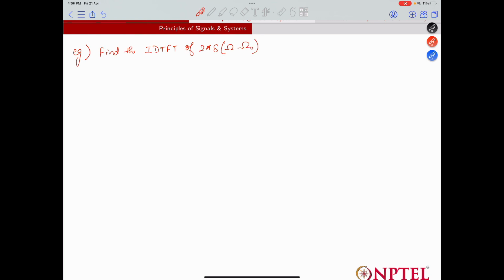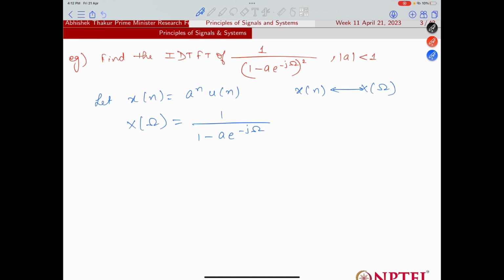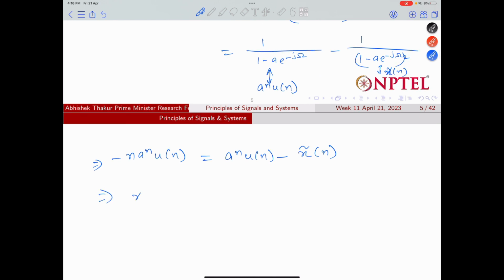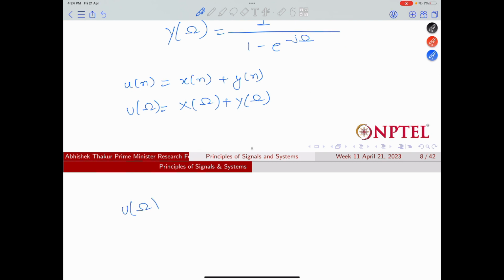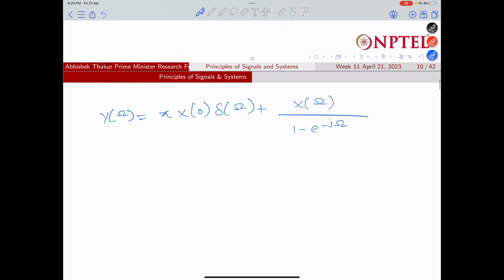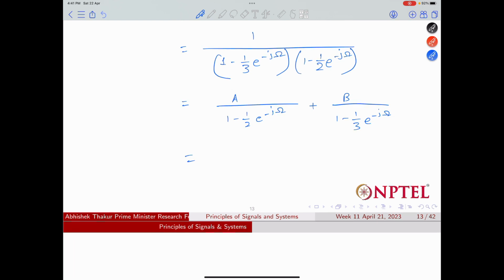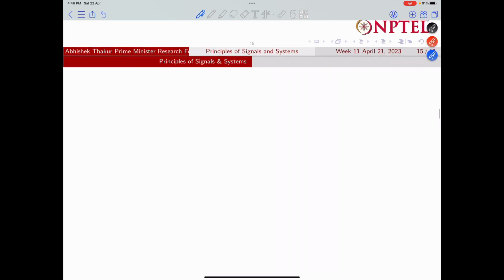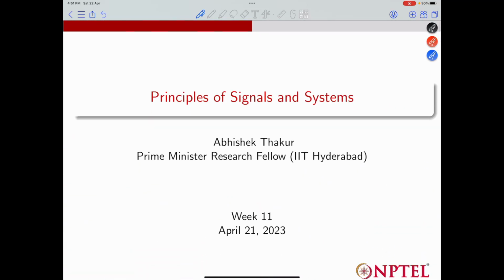NPTEL | Principles of Signals & Systems | Week 11